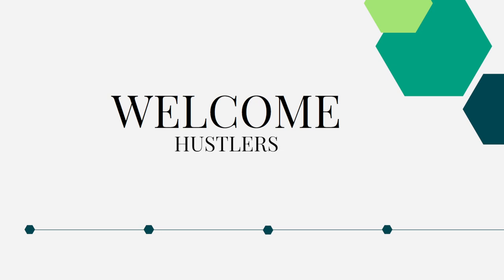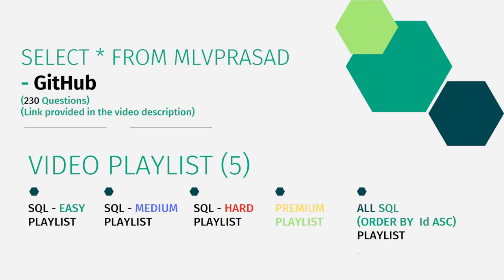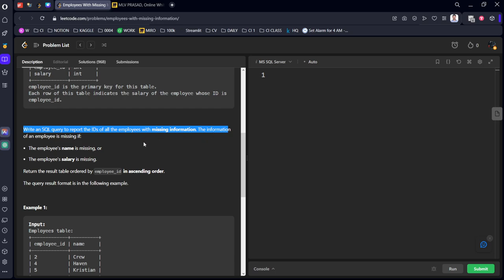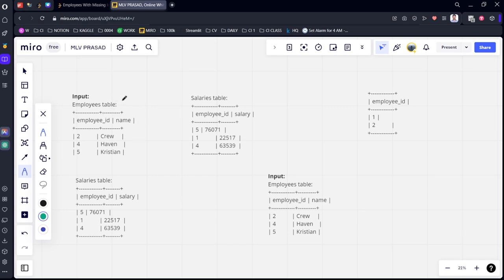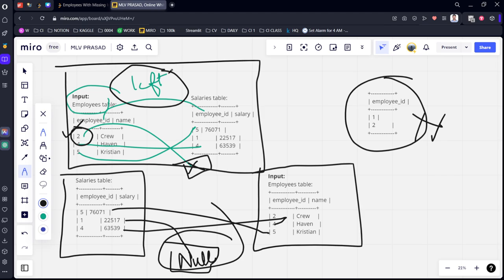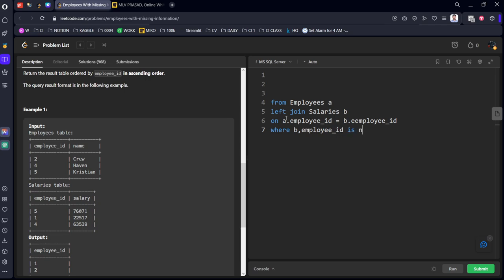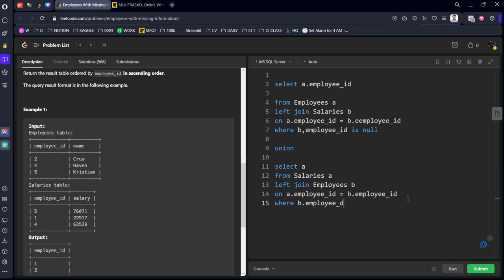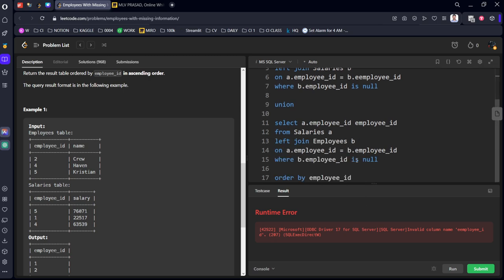MLV Prasad - LeetCode SQL [ EASY ] | 1965 | "Employees With Missing Information"